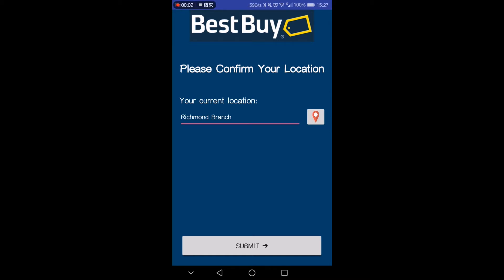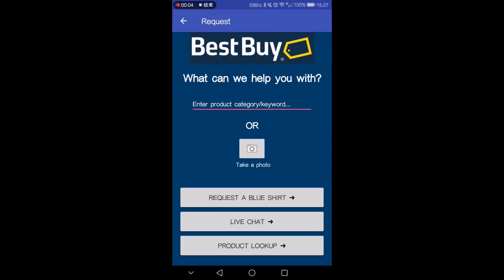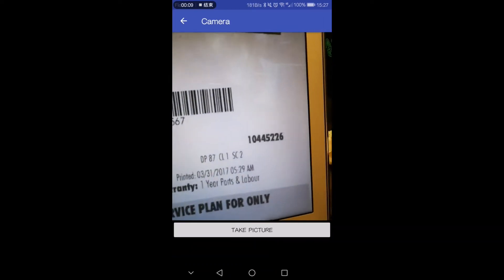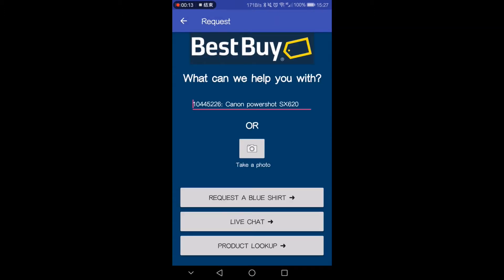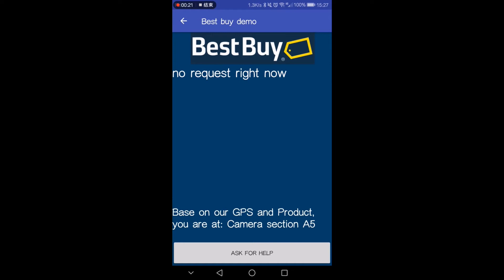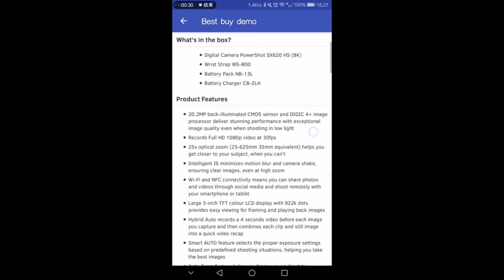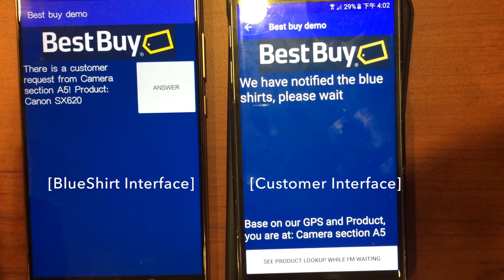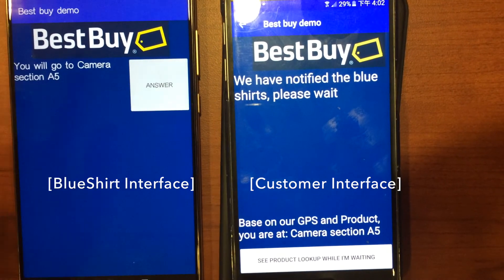BlueDirect demo for Bizhacks 2017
Our team's demo video for the android app called BlueDirect that we made at Bizhacks 2017.